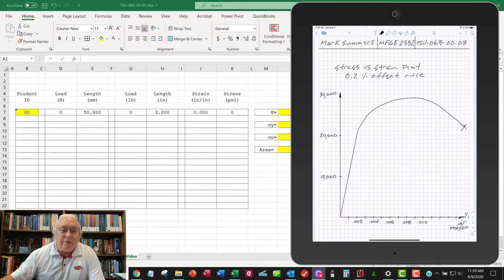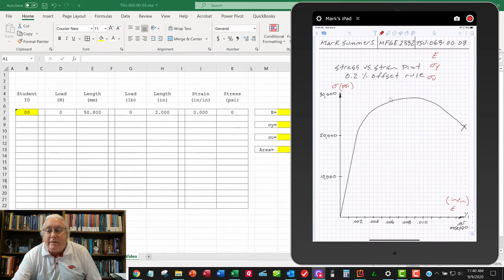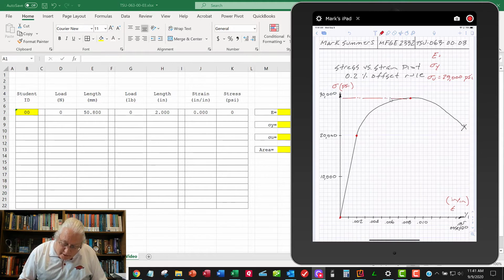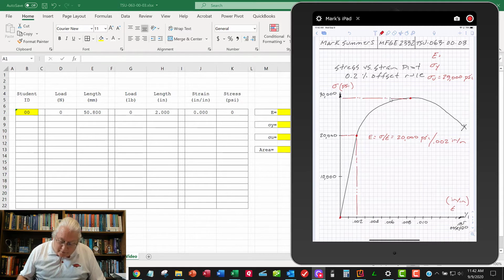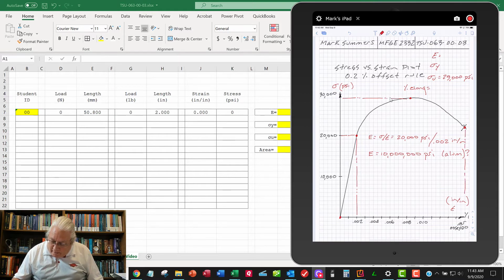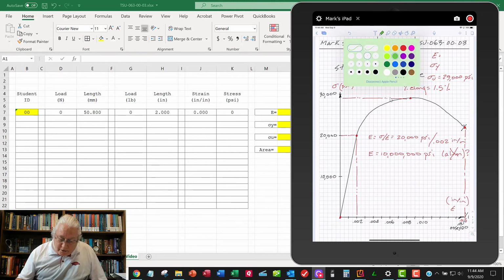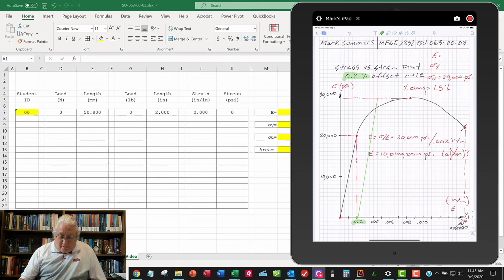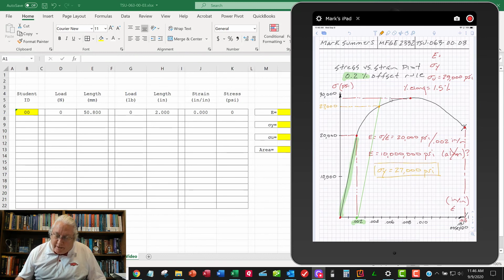STS 7003A - Stress Strain Curve - Part I